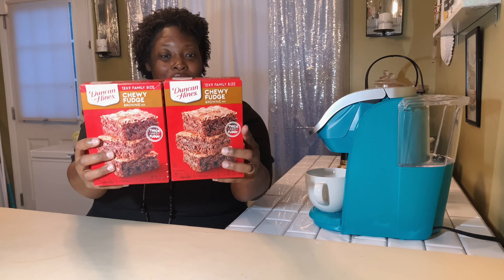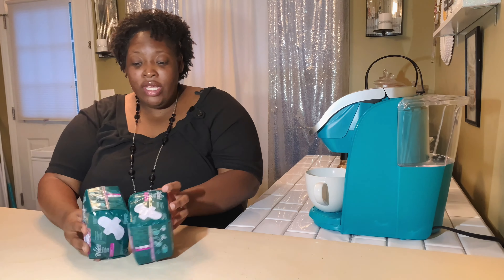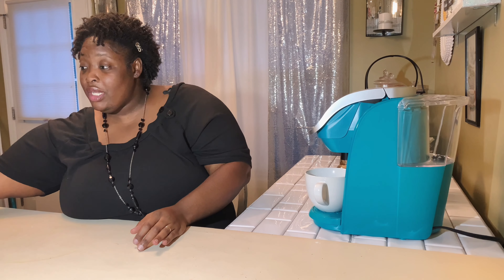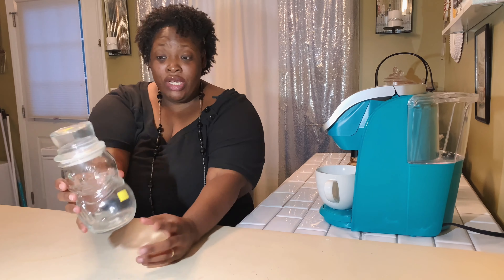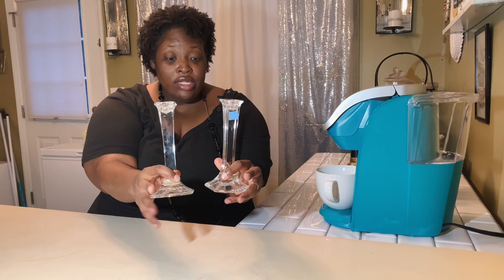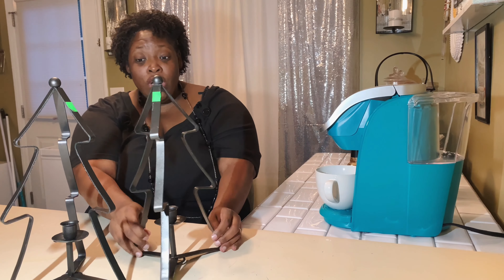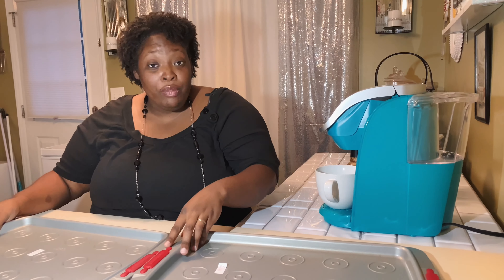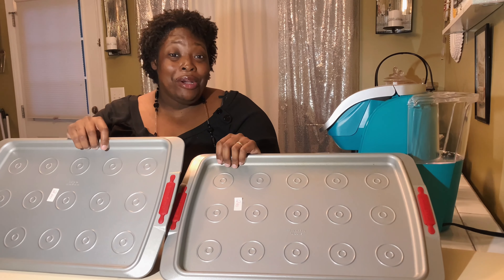Dollar Tree Haul and Thrift store Haul👜🛒❗️